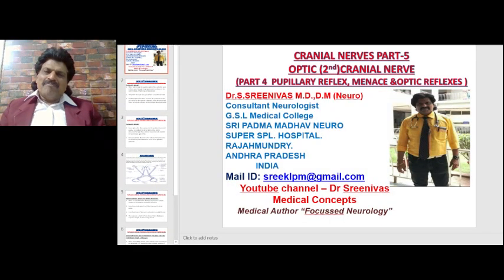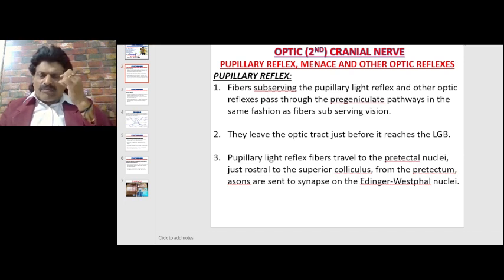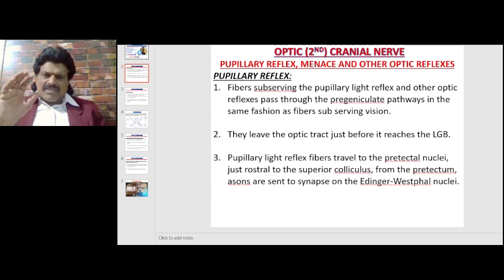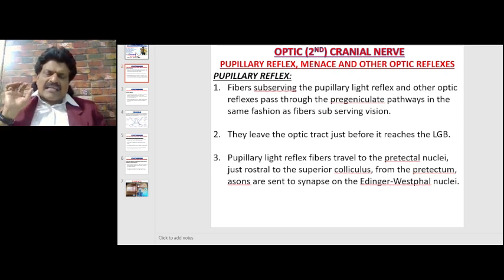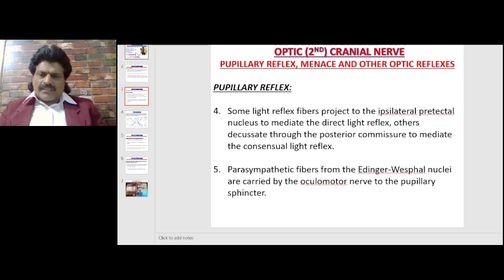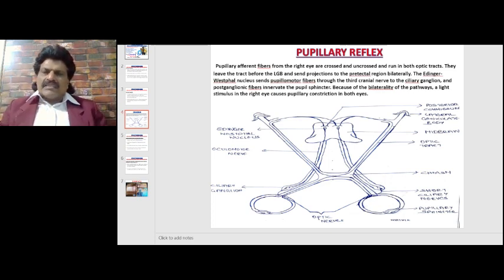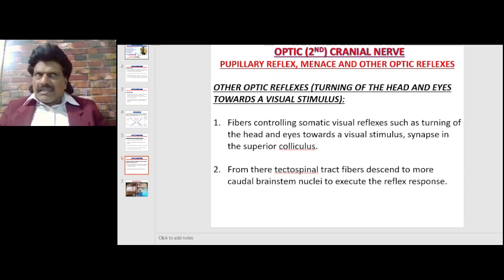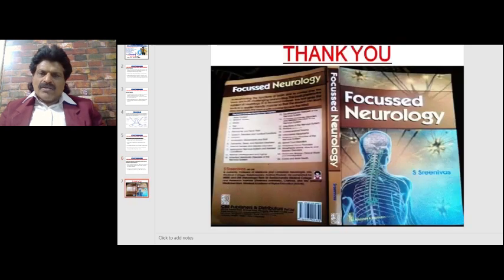CRANIAL NERVES - PART 5, PUPILLARY REFLEX,MENACE REFLEX,OPTIC NERVE -PART 4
PUPILLARY REFLEX AND MENACE REFLEX DISCUSSED.